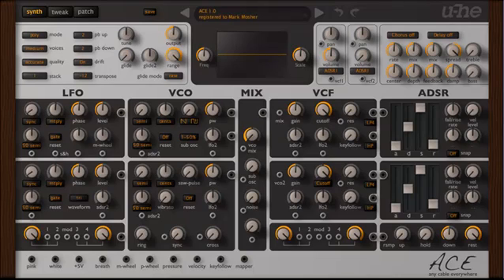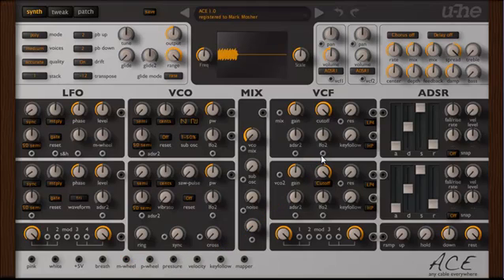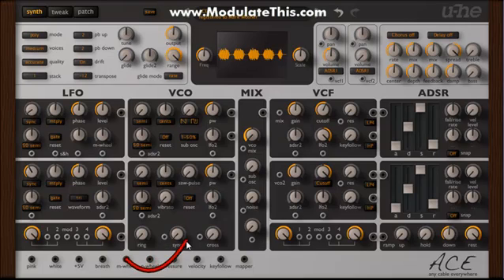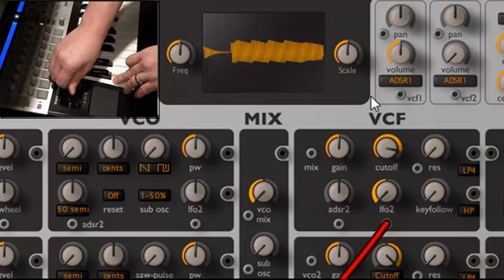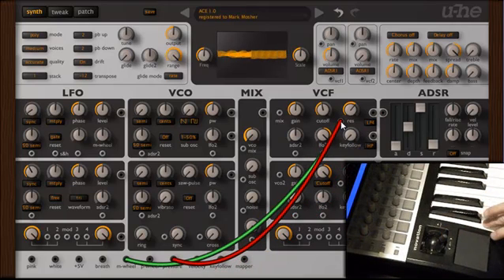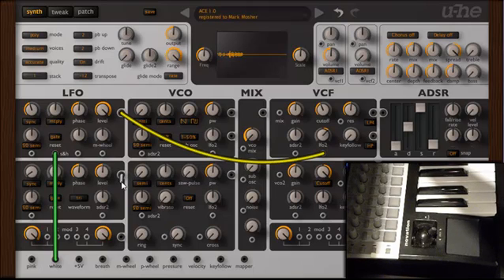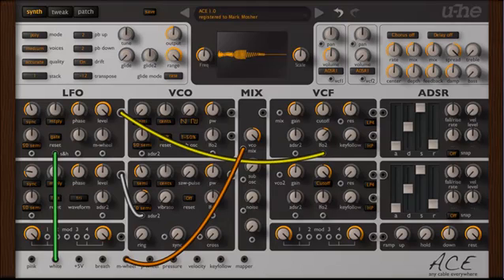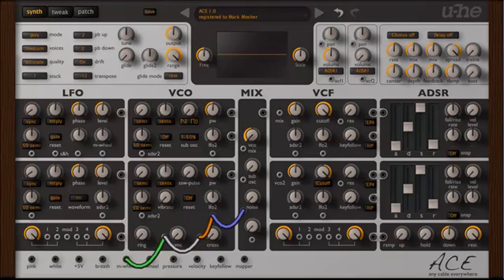u-he ACE Tutorial: Patch Cables 101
A step-by-step tutorial with a conceptual overview of patch cables and a walkthrough creating two presets using patch cables. The video should shorten your learning curve with ACE and help you make sense of factory presets.